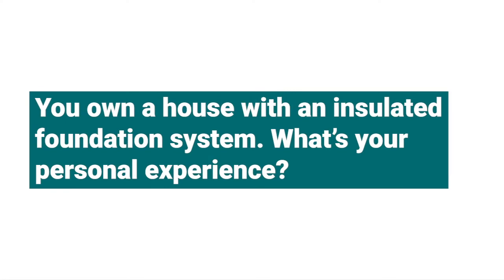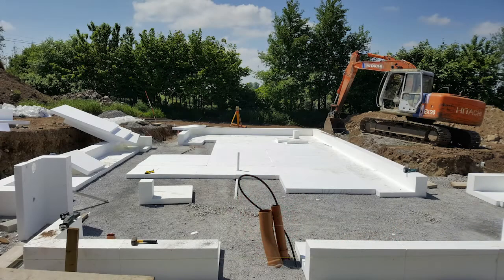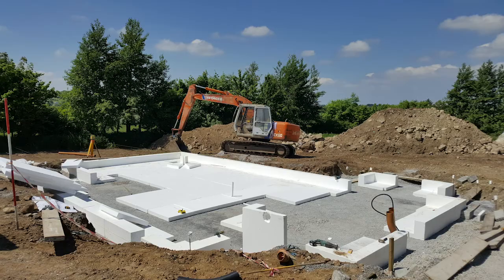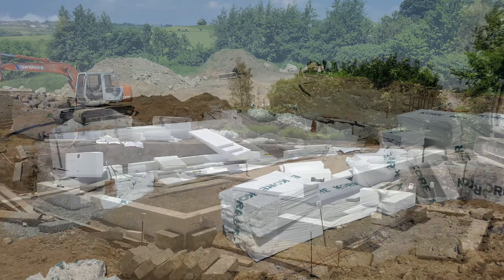KORE Insulated Foundation System Launch Week - Blair Adamson, MMA Architects Testimonial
Blair Adamson, Director & Architect at MMA Architects, speaks about his experience with the KORE Insulated Foundation System over the past 8 years.